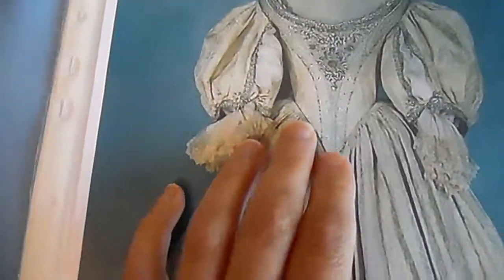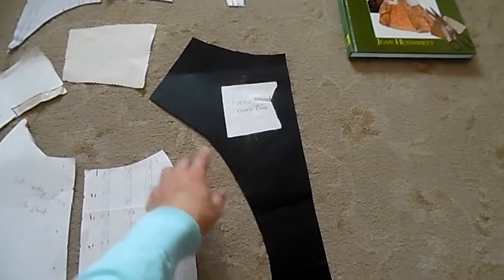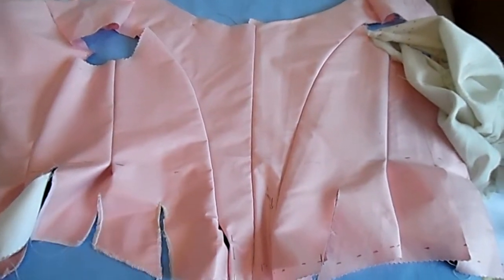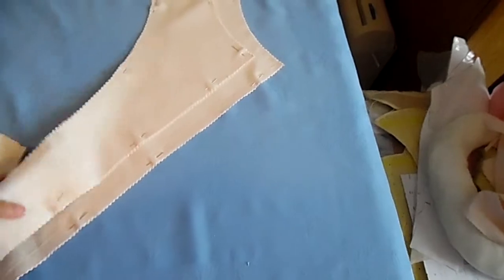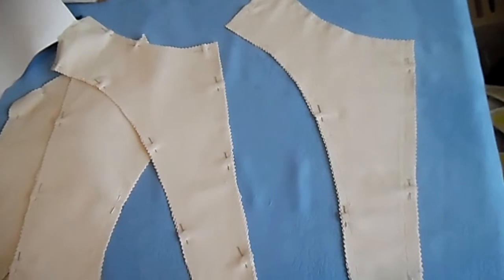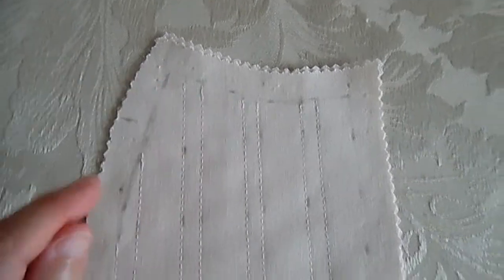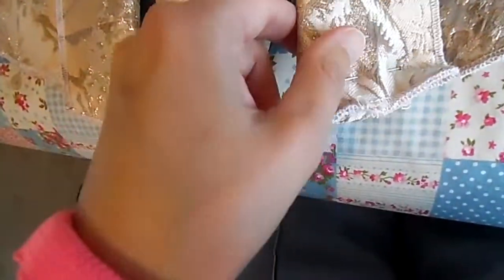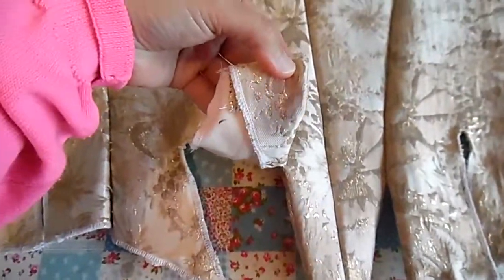17th century bodice tutorial part 1